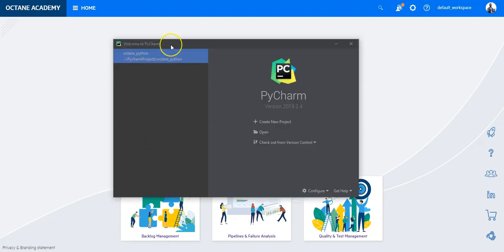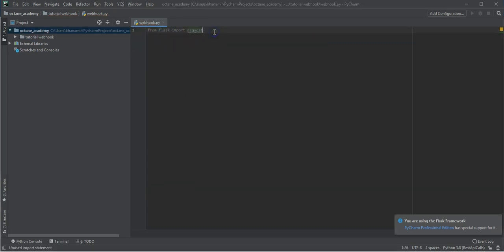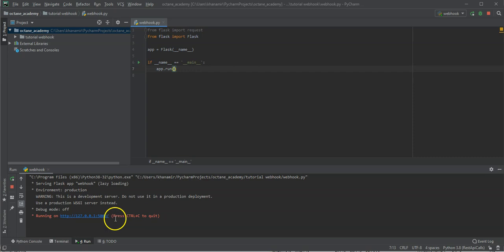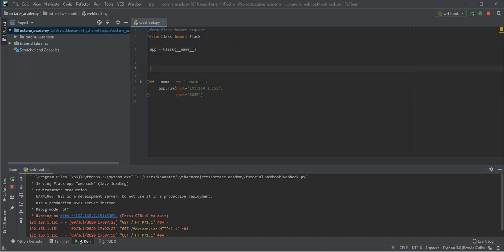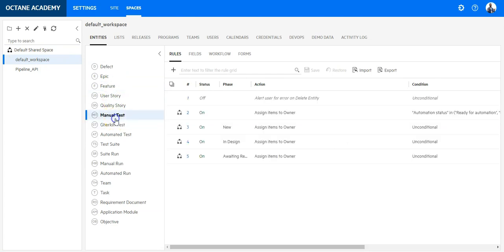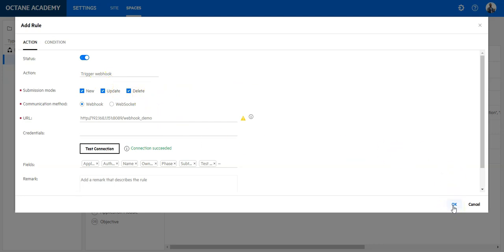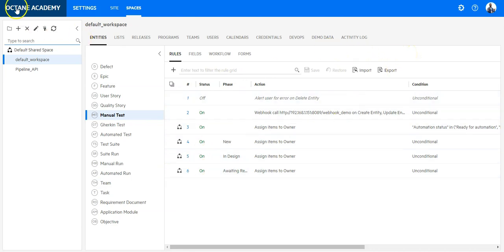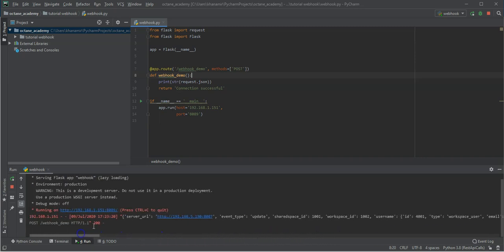Setup webhook server with Python Flask for ALM Octane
Trigger webhooks for other applications
ALM Octane supports webhooks for integrating with other applications. Configure the webhooks by creating a rule with the Trigger Webhook action. This topic provides end-to-end instructions for setting up webhooks.